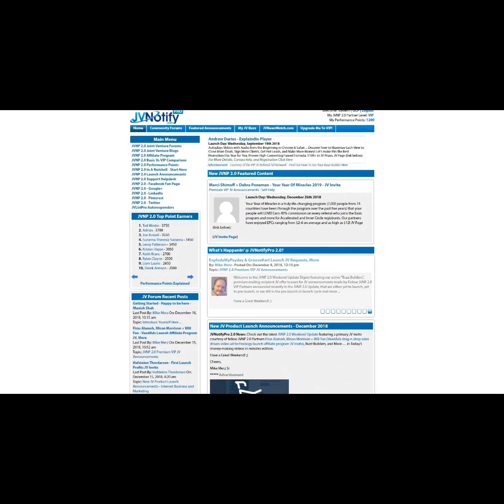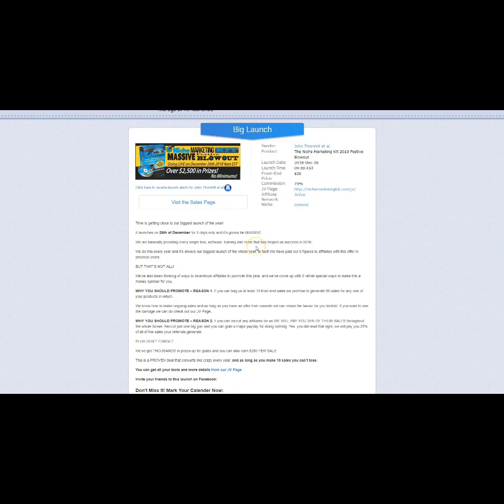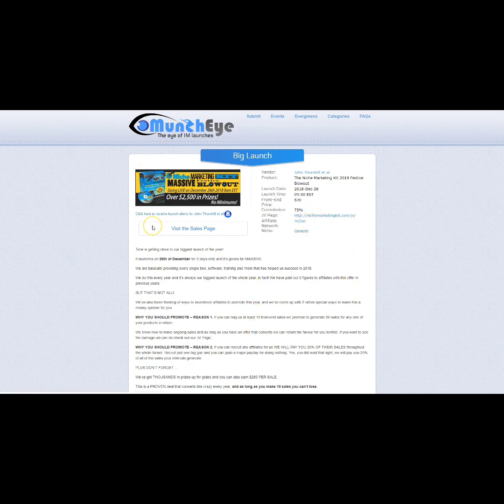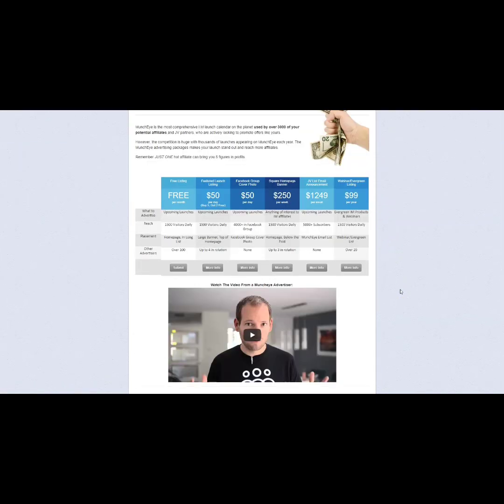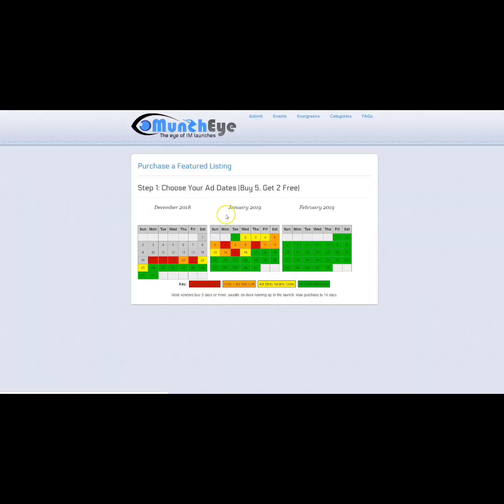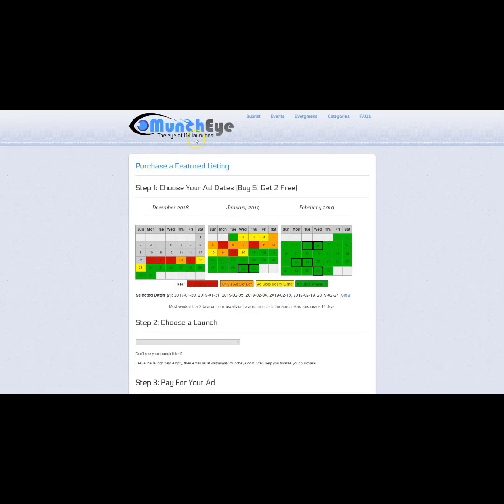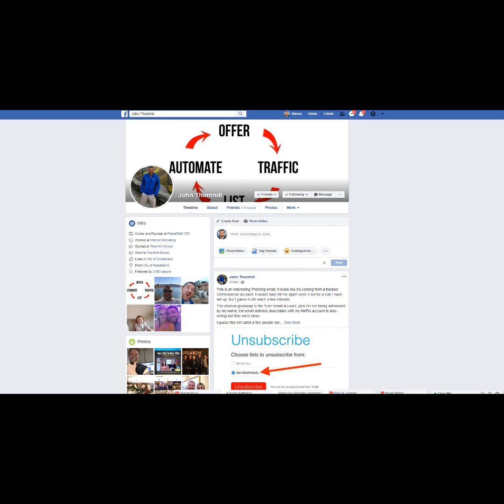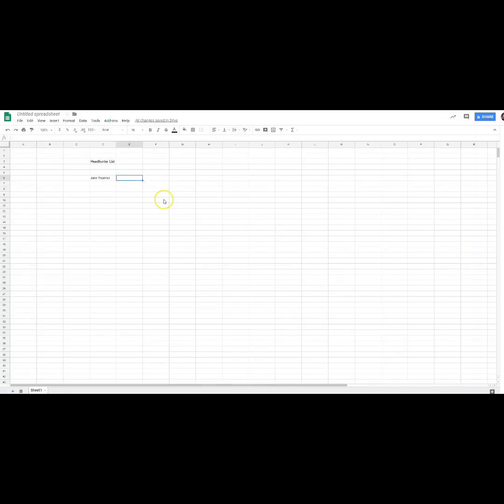100% free video course AFFILIATE RECRUITING SERIES affiliate recruitment and selection process